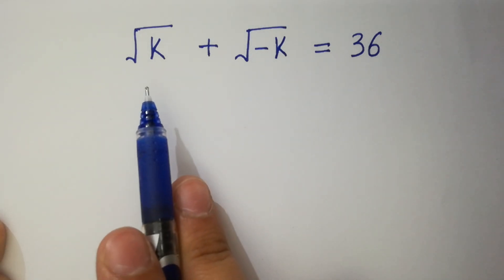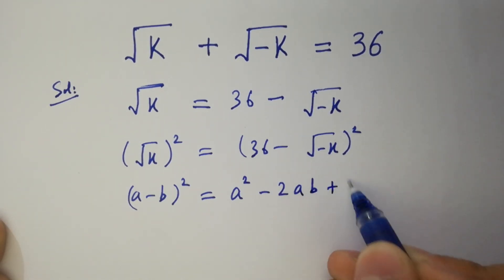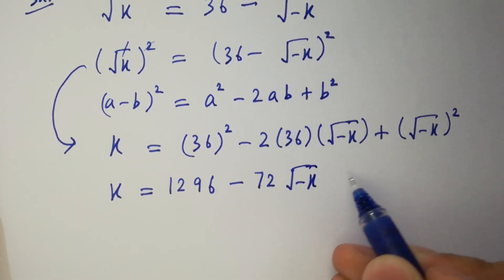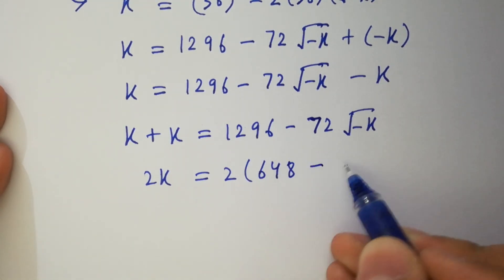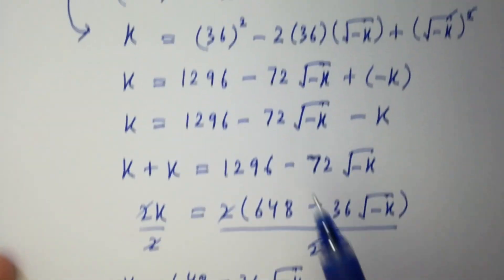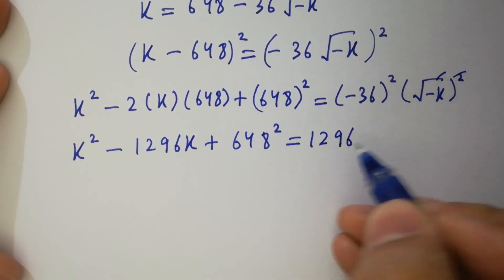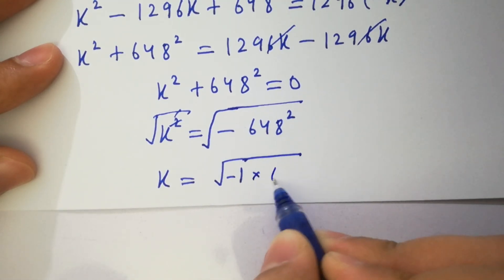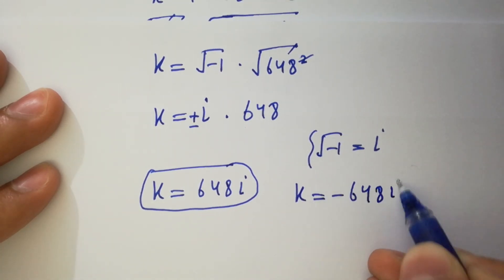Solving a 'Harvard' University entrance exam question